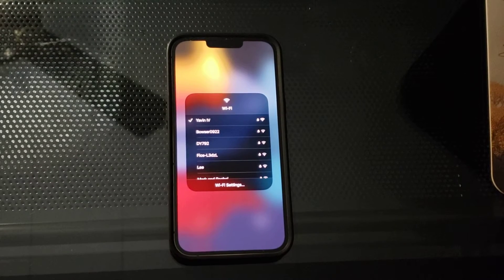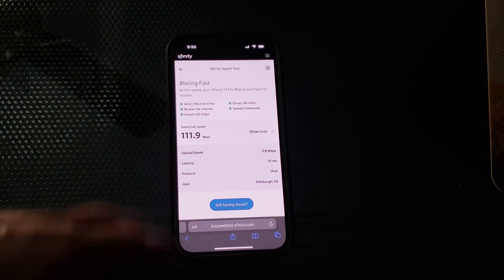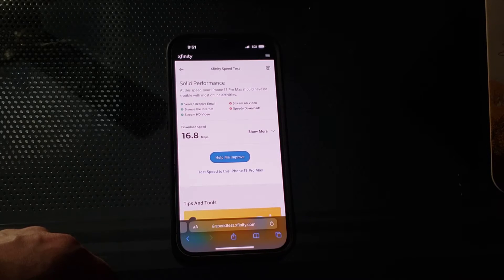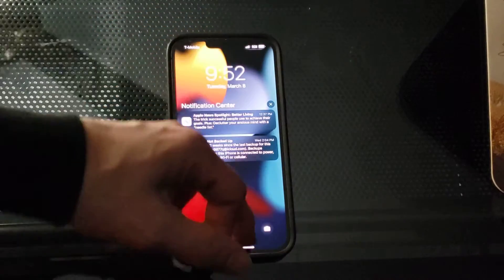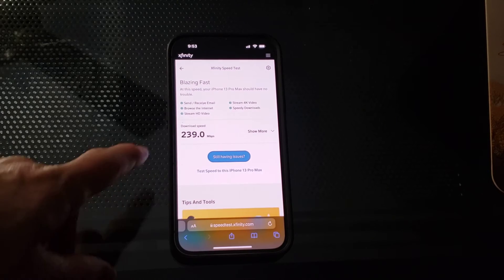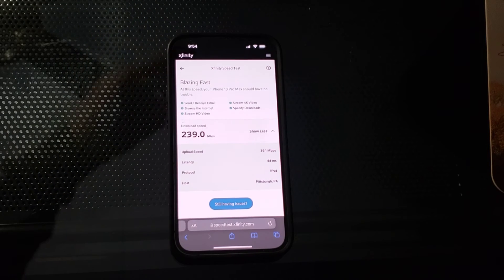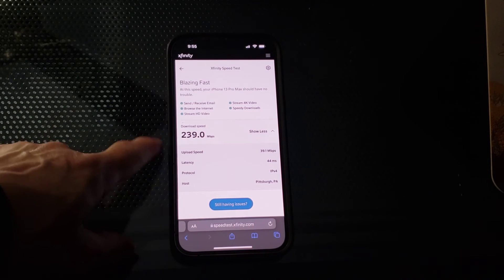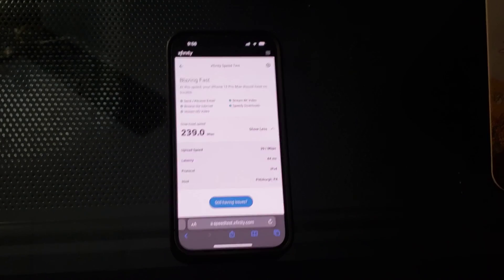Best for YouTubers? I test T-Mobile 5G home internet